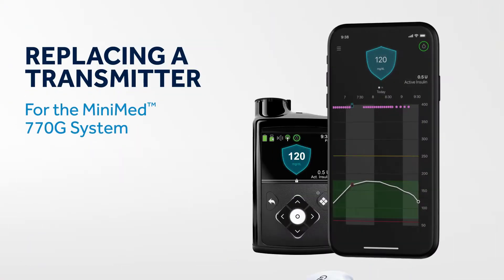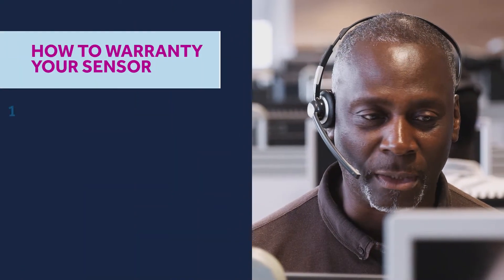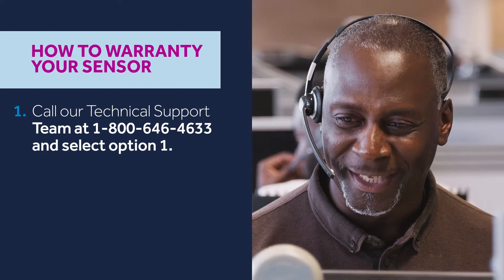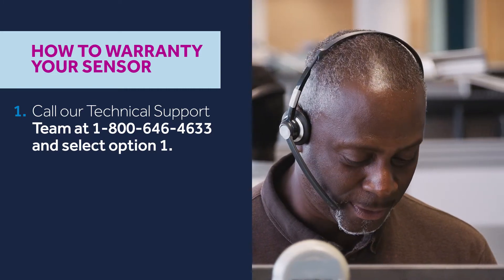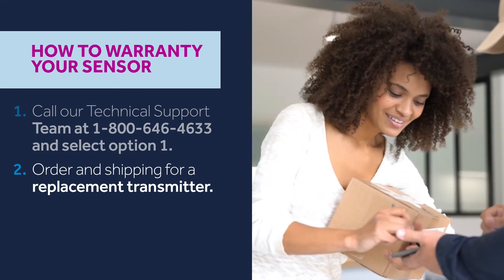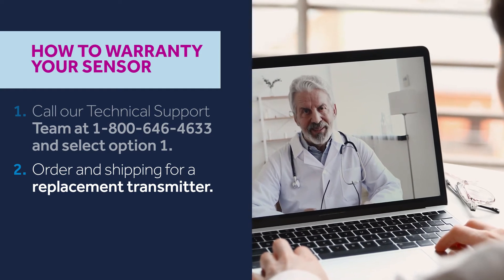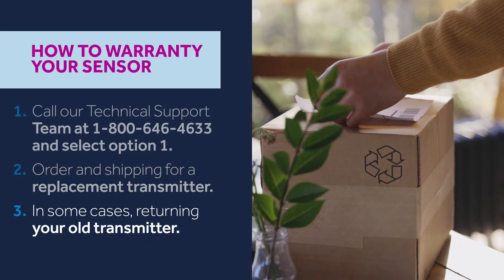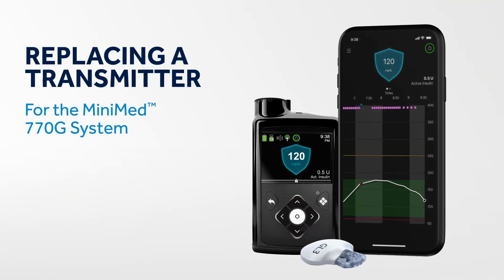Replacing A Transmitter–MiniMed 770G System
Watch this video to learn about what you should do if you experience a change in your transmitter’s performance.